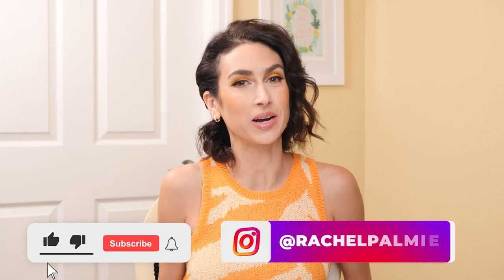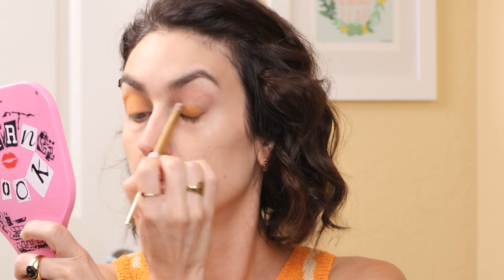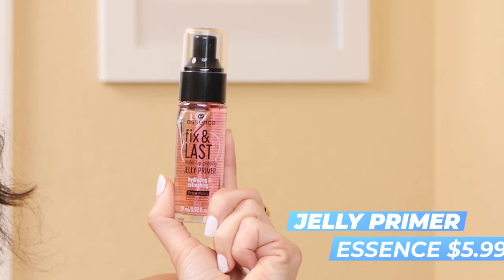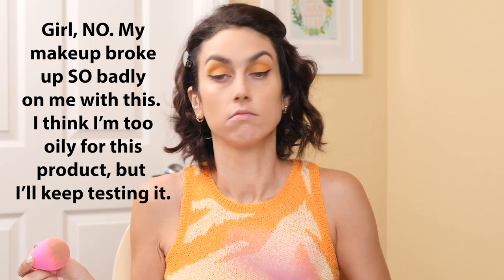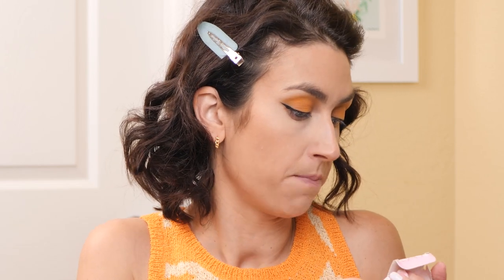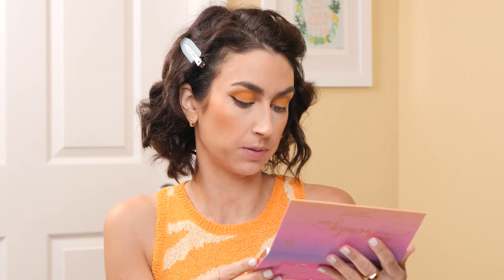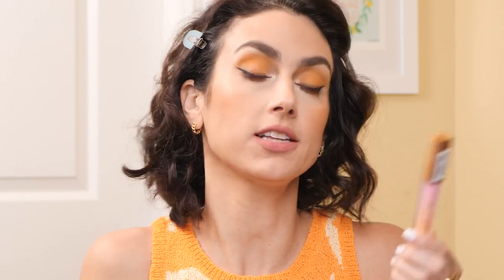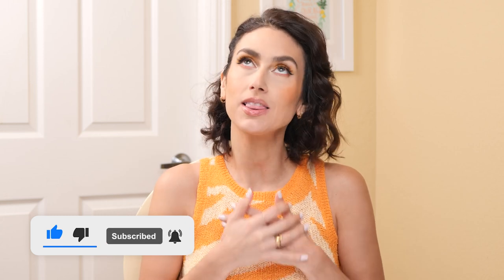TESTING NEW DRUGSTORE & AFFORDABLE MAKEUP! *Ulta Haul, Essence, Beauty Bakerie, ELF*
I've got a bunch of new affordable makeup to try on!

TIME STAMPS:
00:00 Intro
01:08 Try-On
22:07 First Impression Thoughts & Outro

PRODUCTS MENTIONED:
ELF No Budge Cream Eyeshadow (Golden Rays)
Essence Make Beauty Fun Eyeshadow Palette
Essence Fix & Last Make-Up Jelly Primer
Wet N Wild Photofocus Matte Foundation (Bronze Beige)
Tarte Shape Tape (Light Med Honey)
Tarte Ultra Creamy Shape Tape (Light Beige)
ONE/SIZE Translucent Powder
Beauty Bakerie Snackaroons Bronzer (House Blend)
Essence The Highlighter (02 Sunshowers)
Beauty Bakerie Snackaroons Blush (Hey Pumpkin)
Essence Brow Styling Soap Set
NYX Epic Wear Eyeliner (Orange Zest)
About Face Matte Liquid Lipstick (Canyon on Fire)
About Face Lip Liner (Love Like A Sunset)
ColourPop Lippie Pencil (BFF)
Essence Make Beauty Fun Plumping Lip Gloss (Swipe For Happiness)

Claddagh Ring